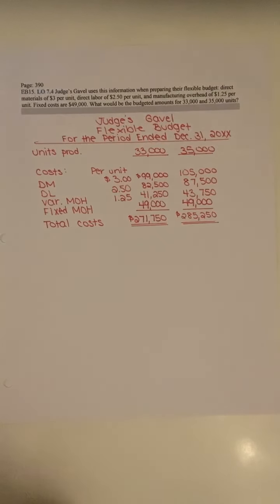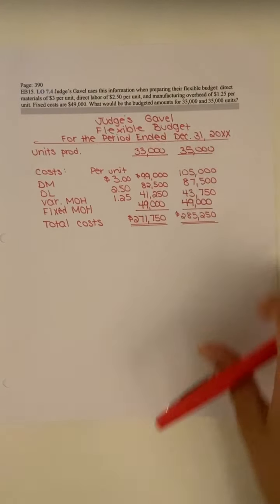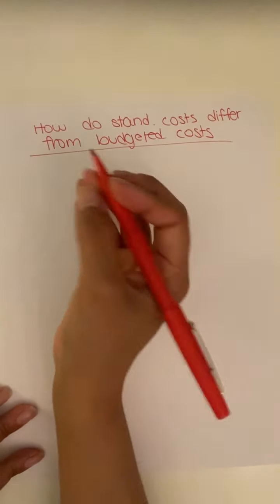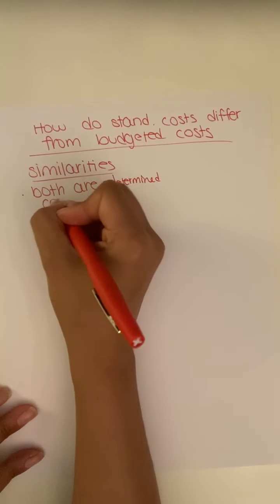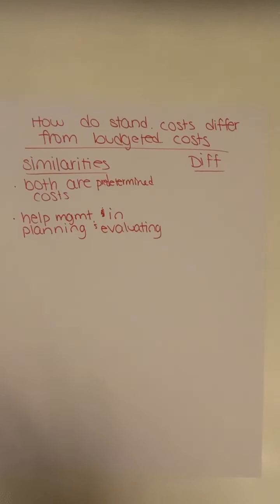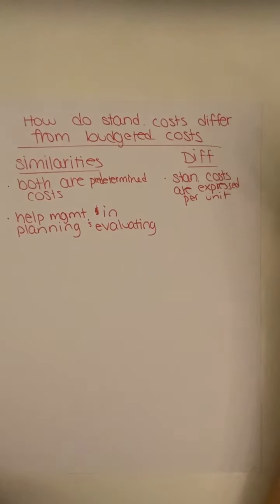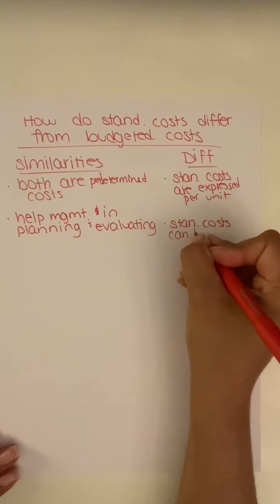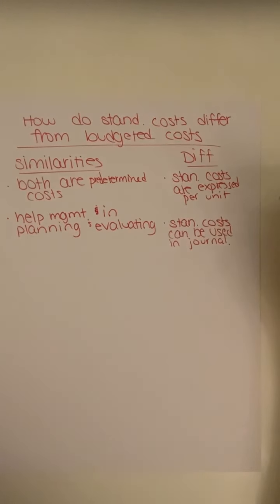Ch8, Video 3: Standard Costs vs. Budgets, Lecture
Professor Thompson reviews the similarities and differences between standard costs and budgets.